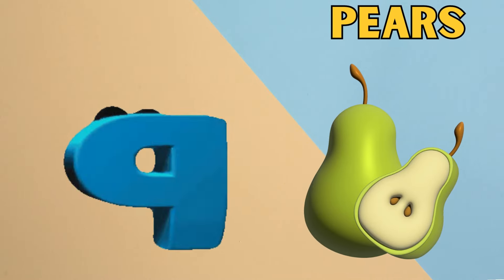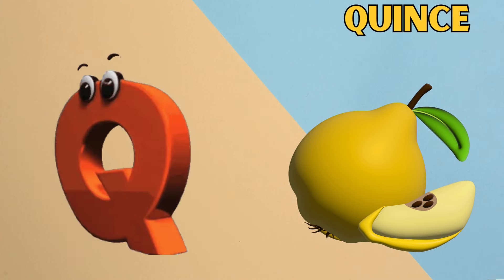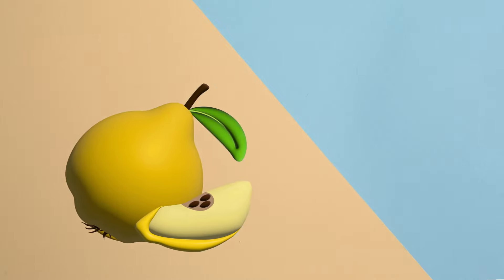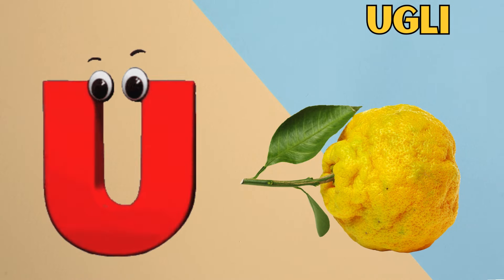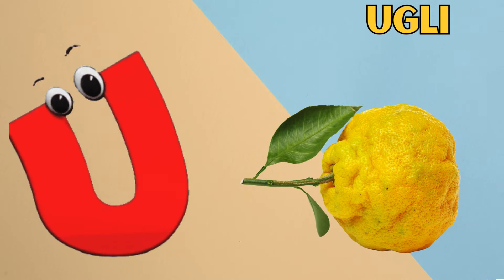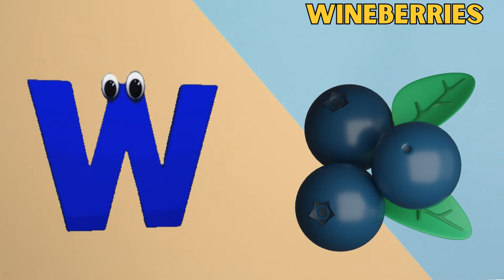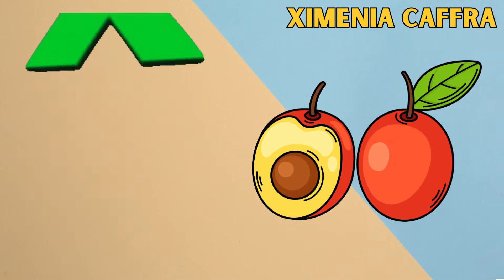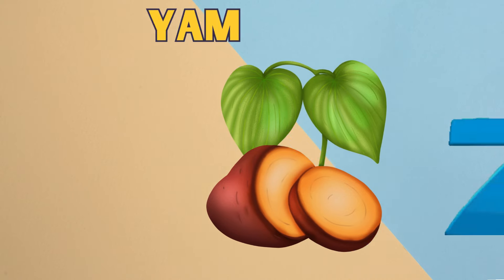Fruit ABC Song | Fruit Alphabet Song | Phonics for Kids | Alphabet Letters